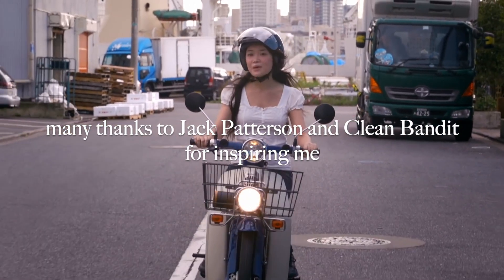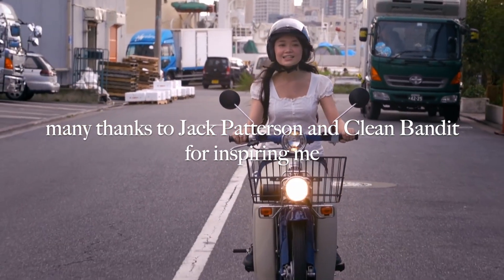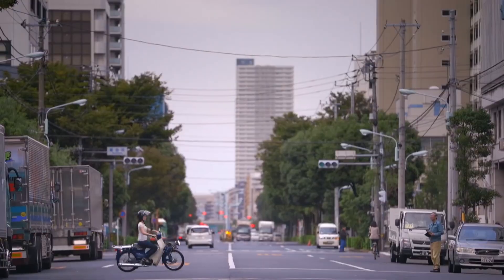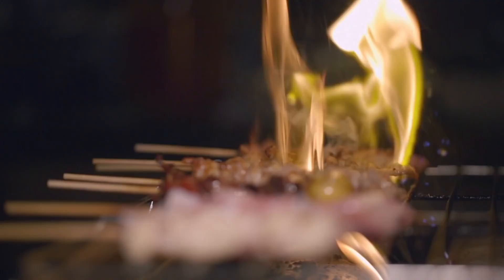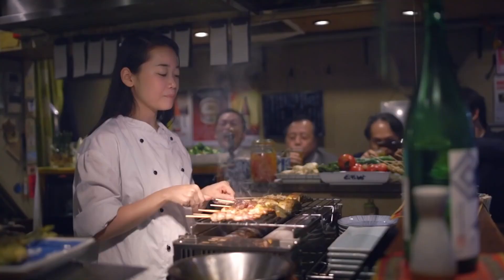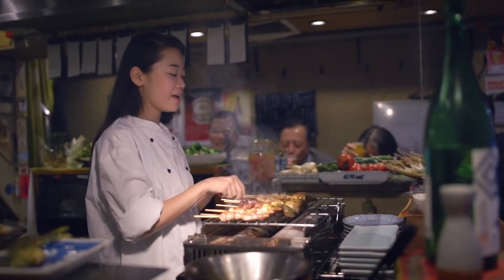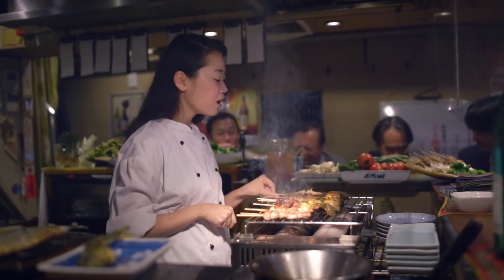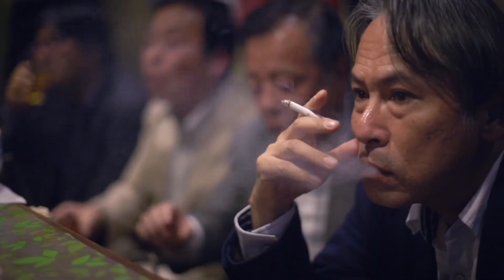Music Production - Clean Bandit "Rather Be"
sound synthesis and MIDI programming - tutorial for academic students of  music production, electronic music, sound design and applied music

sintesi sonora e programmazione MIDI - esercitazione per gli allievi accademici di produzione musicale, musica elettronica, sound design e musica applicata